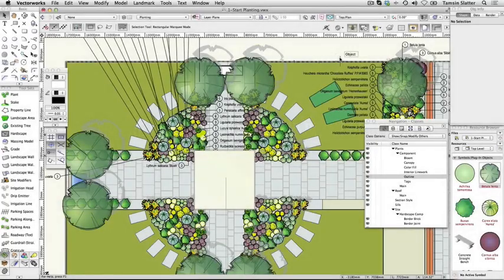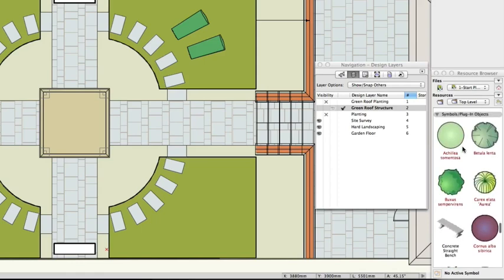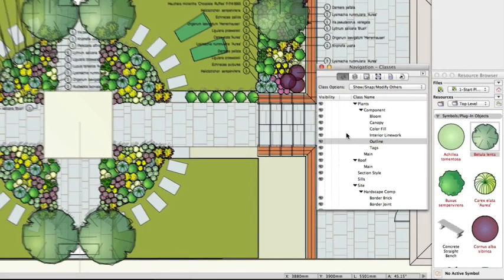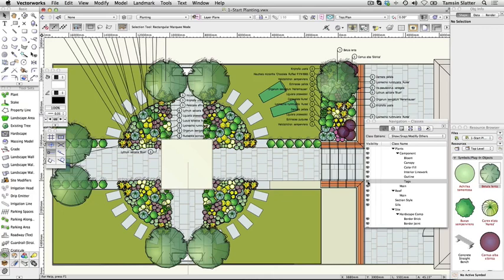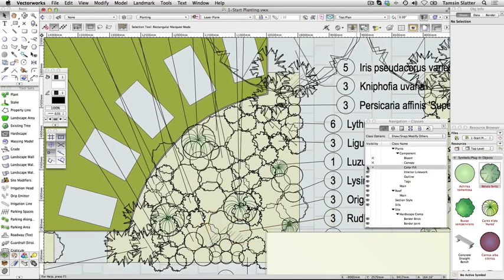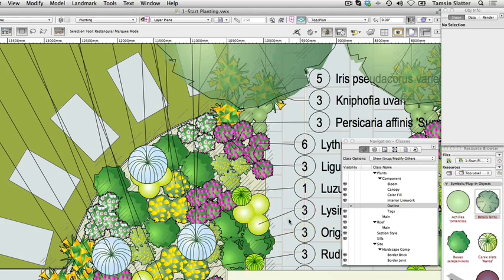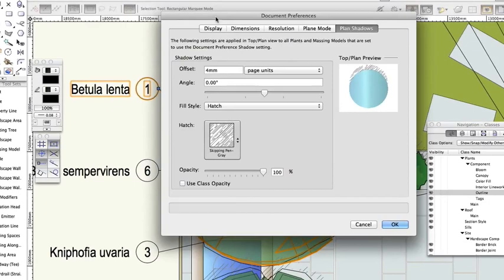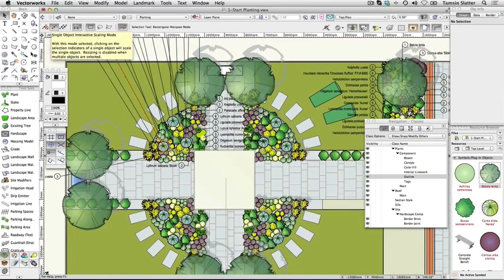GSG - Vectorworks Landmark 2016 - 18 Explore the Planting File and Plant Graphics